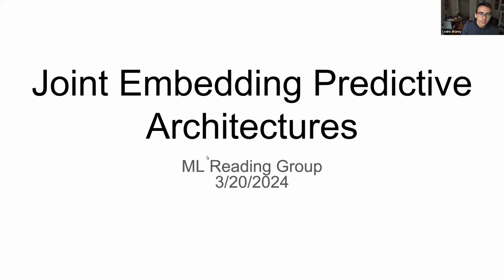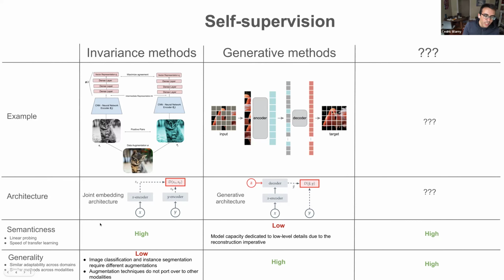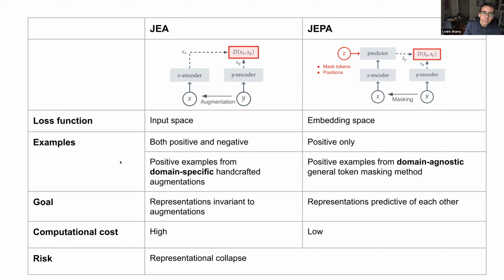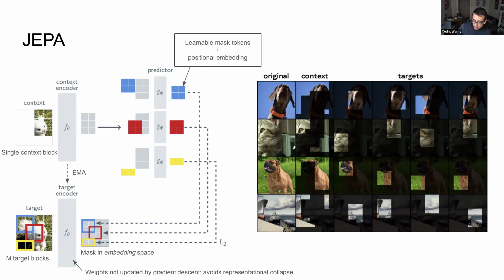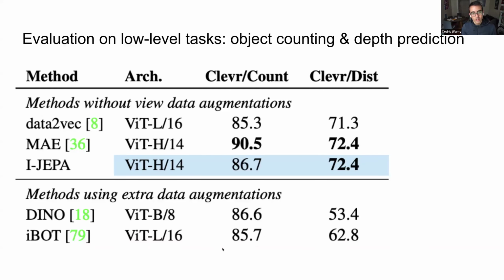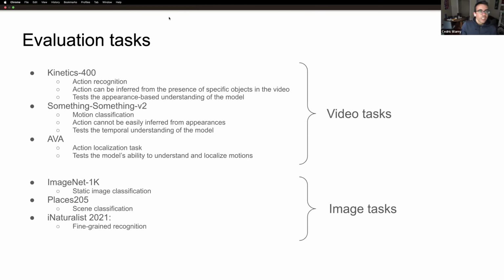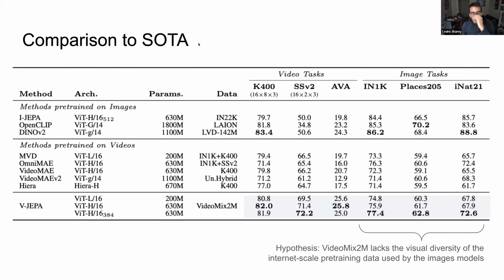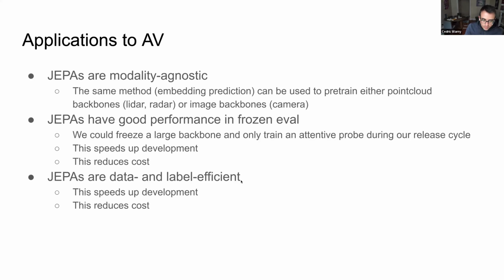Overview of Joint Embedding Predictive Architectures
This presentation breaks down the 2023 I-JEPA and 2024 V-JEPA papers on, respectively, image-based and video-based joint embedding architectures, from the FAIR group at Meta.